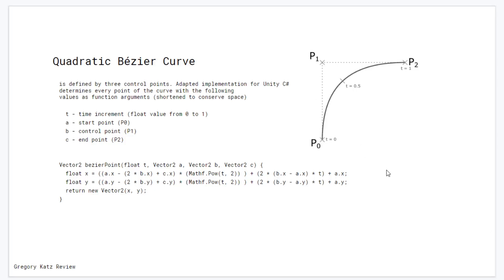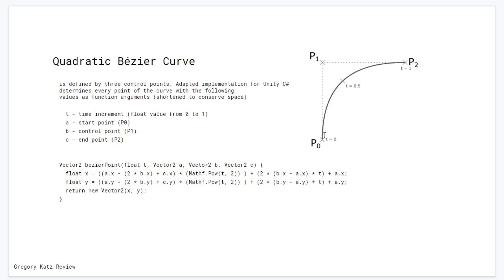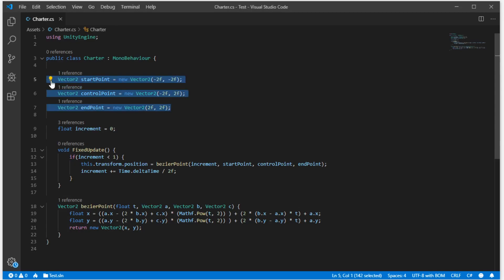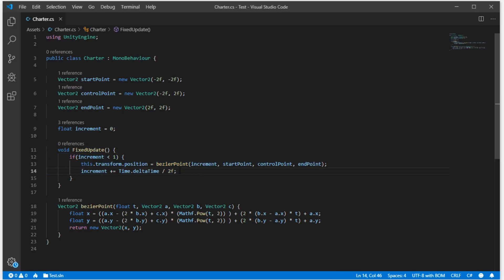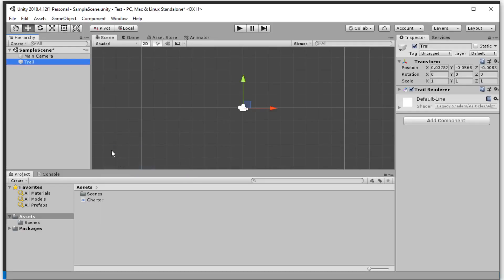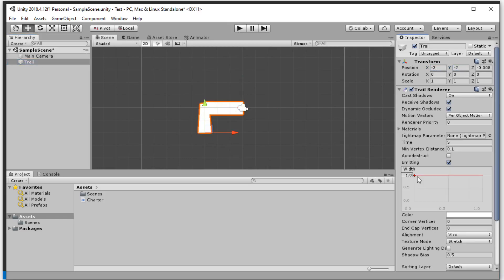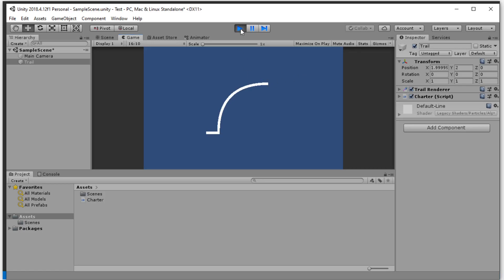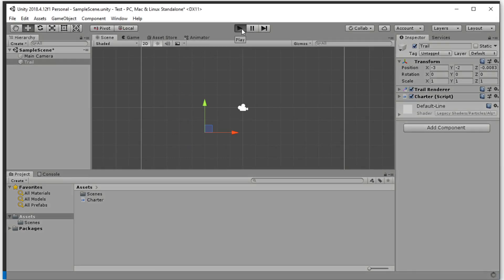Quadratic Bezier Curve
Quadratic Bezier Curve Equation for developers.
Unity example.

The equation was updated for a more `classical` form.